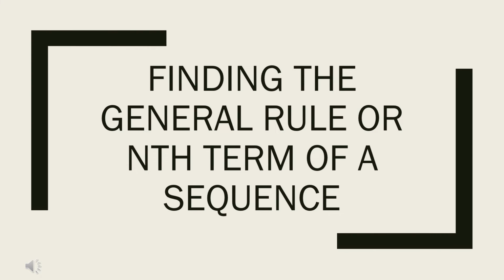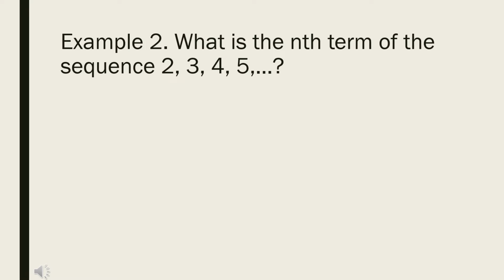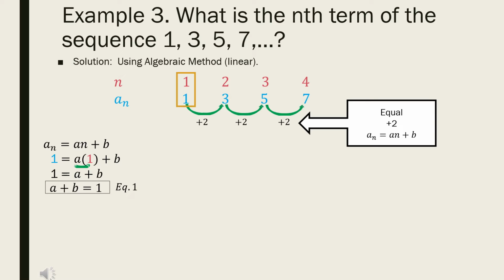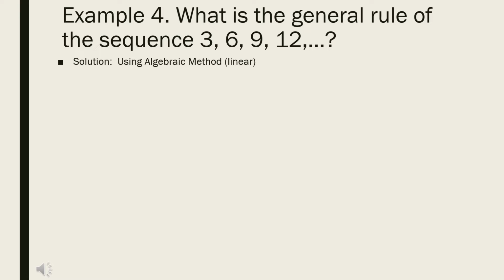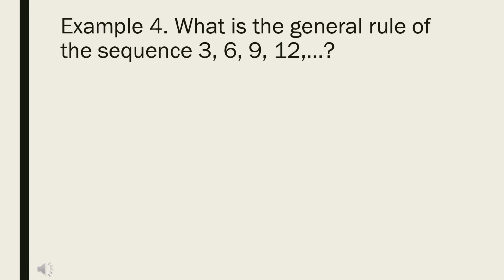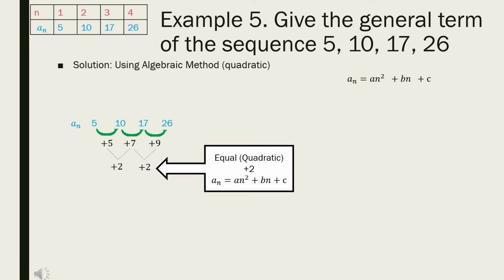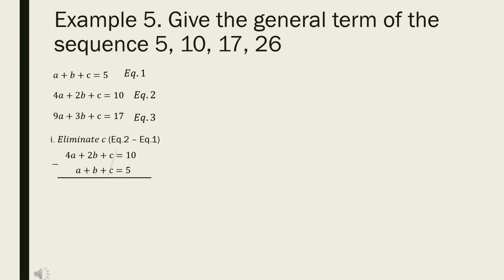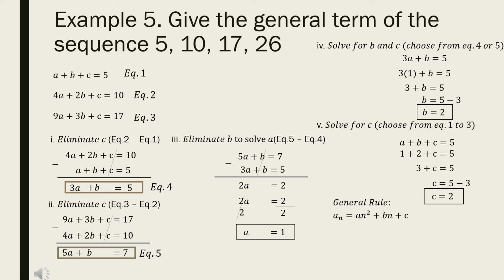Generating Patterns [Part 2] | Grade 10 Math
This video will help you formulate a general rule  or nth term based on a given sequence.

01:07 Two ways/methods in finding the general rule
01:35 Examples using inspection
05:28 Examples using Algebraic Method (Linear)
16:44 Examples using Algebraic Method (Quadratic)